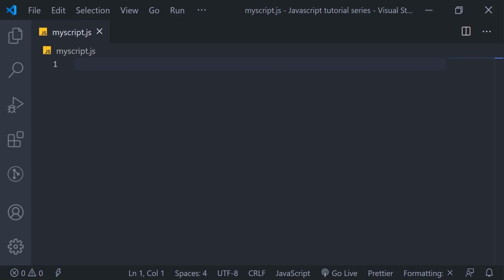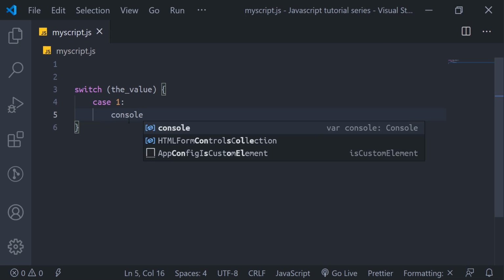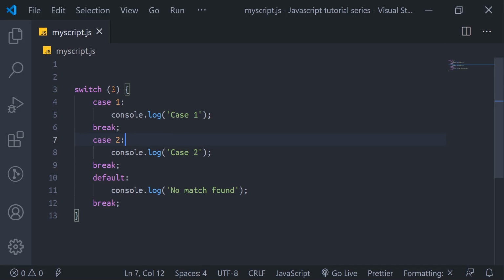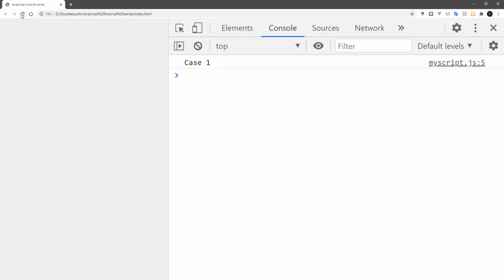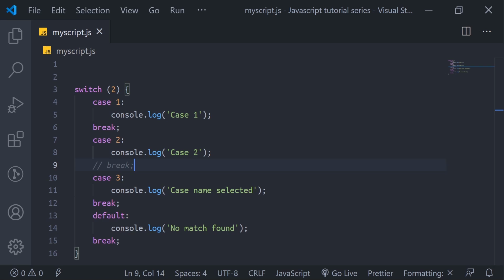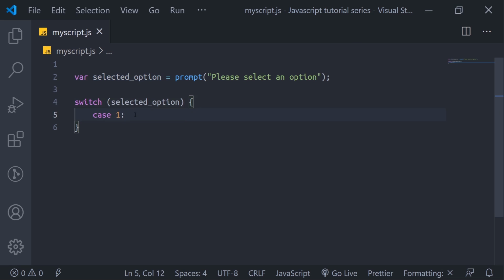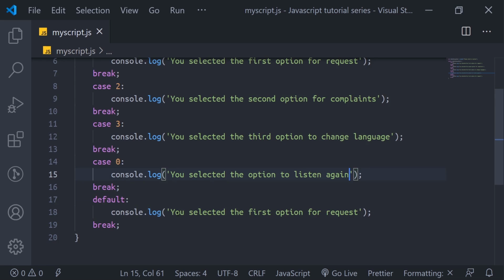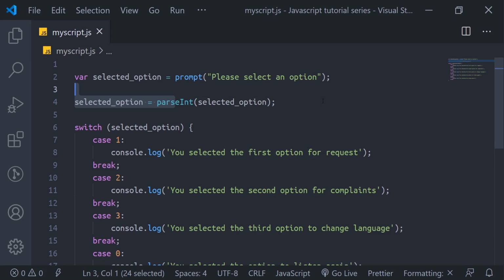012 - Javascript For Beginners - Switch Statement